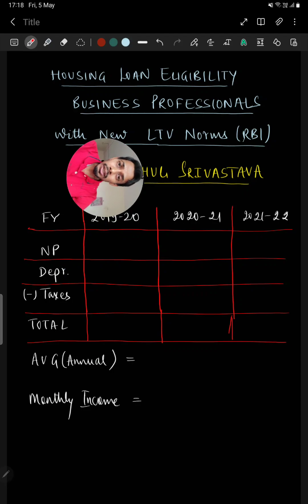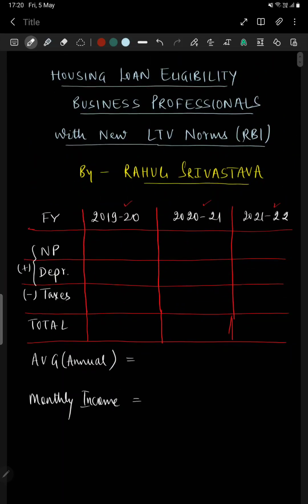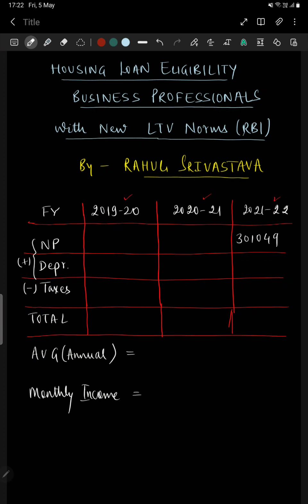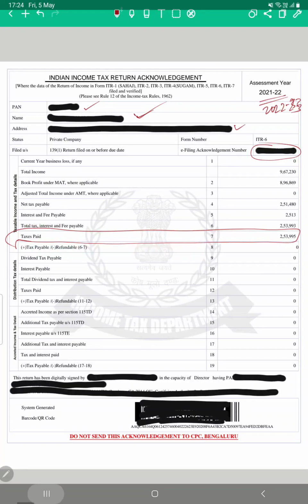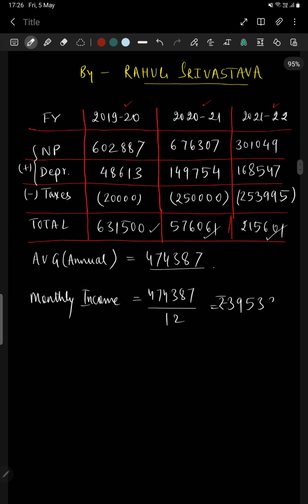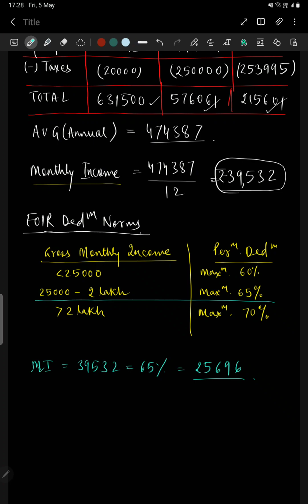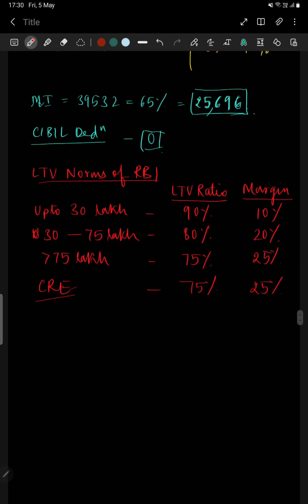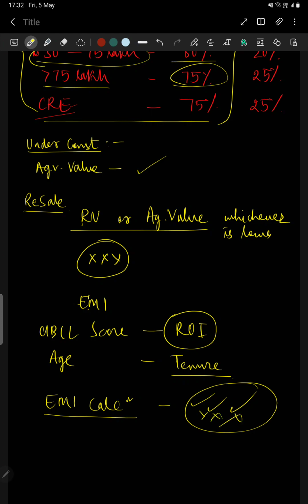Determining Housing Loan eligibilty- Business Professionals-With Revised RBI LTV Norms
Learn with basic concept how to determine eligibility of a Housing Loan Borrower who is into business.

Explained FOIR & New RBI LTV Norms